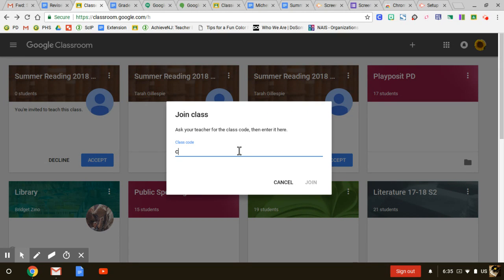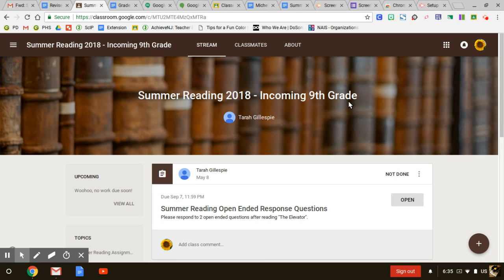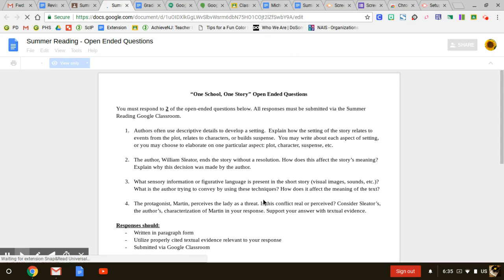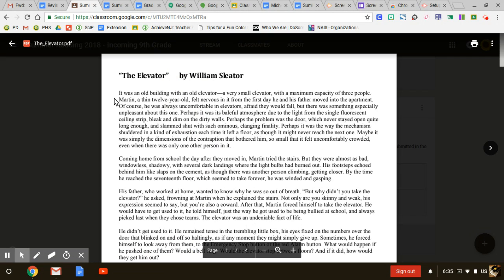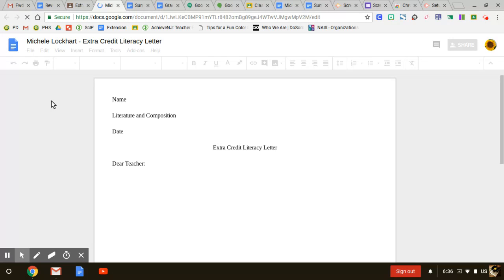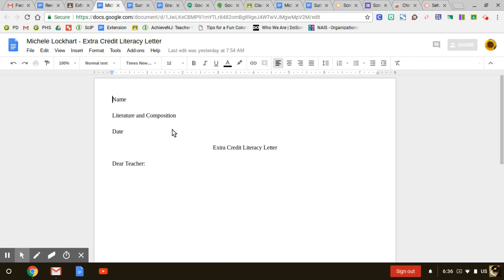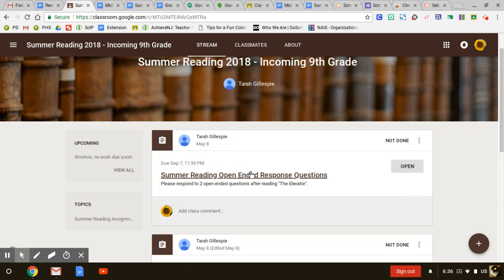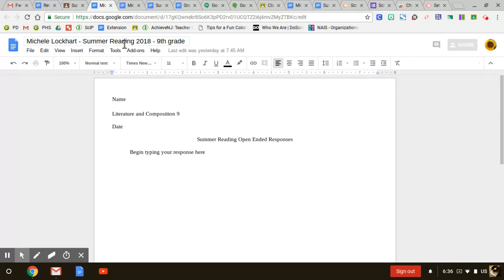Google Classroom Summer Reading Tutorial